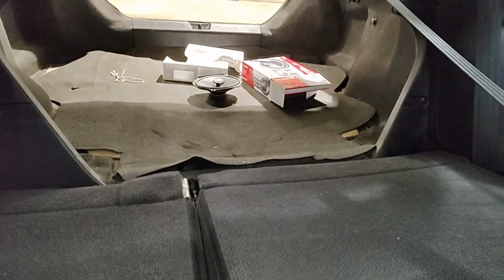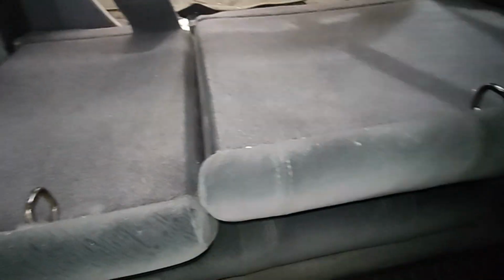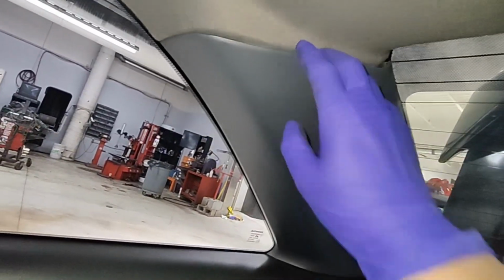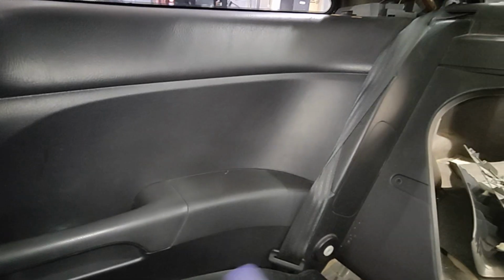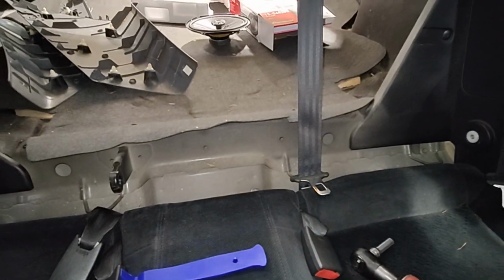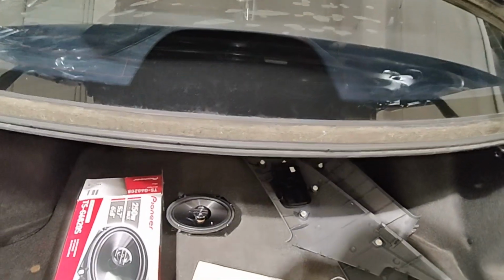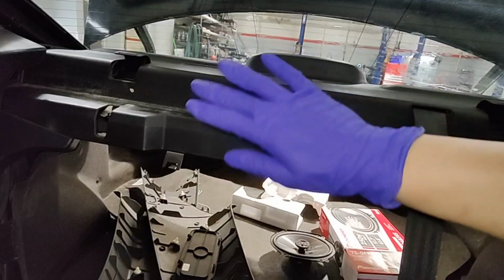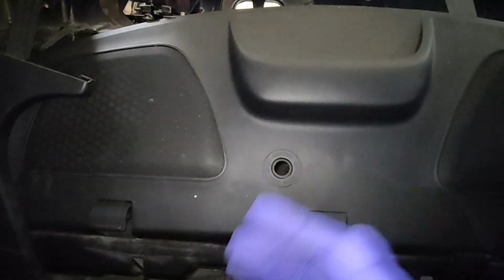Upgrade your rear speakers on your 2003 Honda civic coupe (7th gen)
What I think about the 2023 4runner so far and what kind of problems I have had

Customer states my blower motor doesn't work on any speed. Here's a trick I like to use In a pinch (cool trick if you don't have a test light)